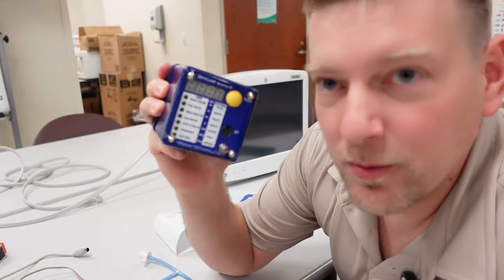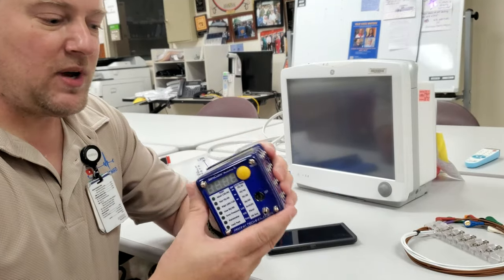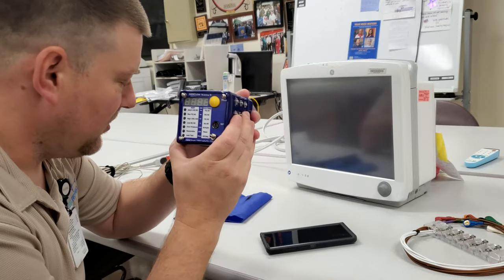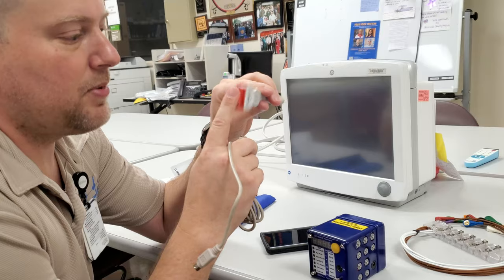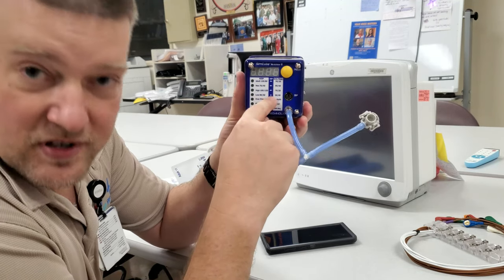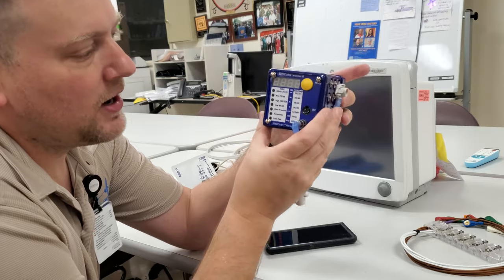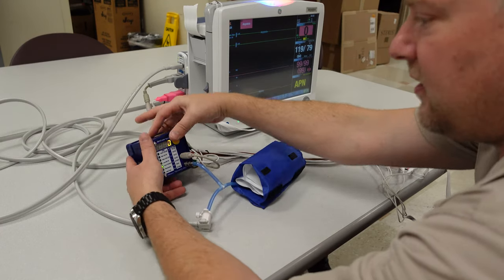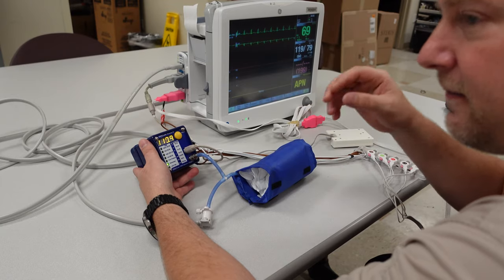Pronk SimCube Overview!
The Pronk Technologies SimCube has become a standard for durable, efficient and easy to use test equipment - but do you know about all its features?  Let's take a look at the Pronk SimCube.

Pronk Technologies is not paying me to review this product. These opinions are my own after year of using the Pronk SimCube.

I am trying to grow this channel to deliver better content.